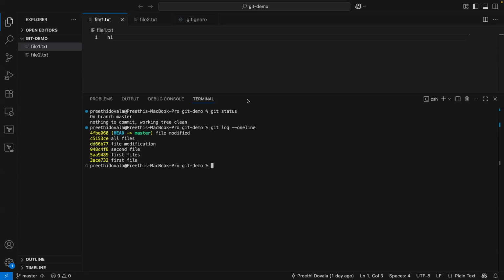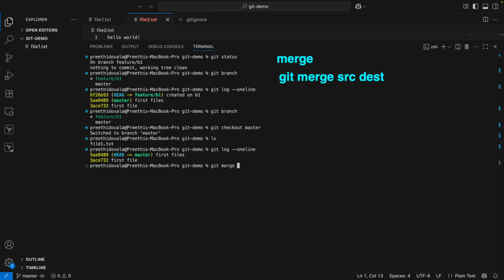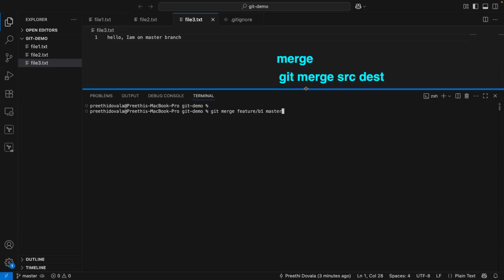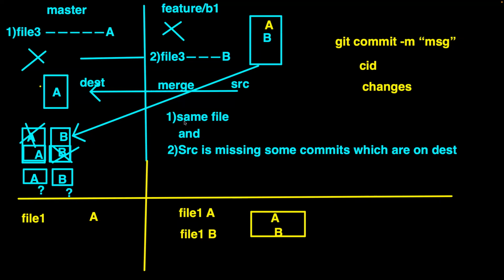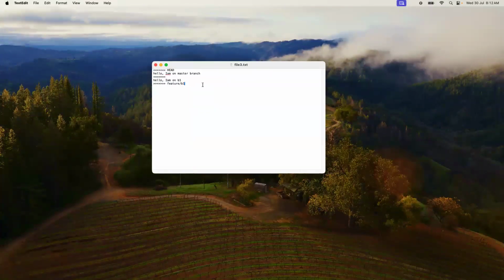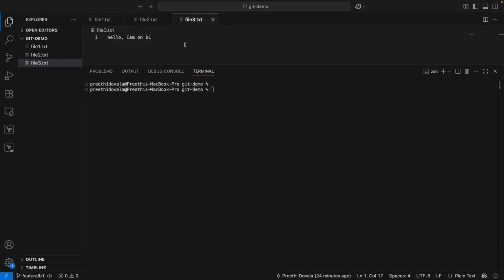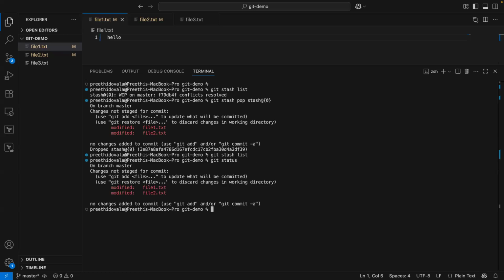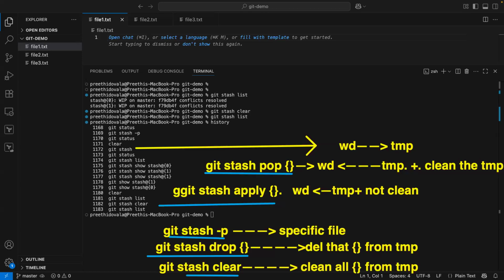DAY 3 DEVOPS BATCH JULY 2025 | GIT - 3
The meeting focused on Git fundamentals, including branching, merging, and conflict resolution, with Preethi demonstrating various concepts and addressing team questions about repository access and command usage. Preethi covered advanced topics like Git stash functionality and explained how to manage changes temporarily in the working directory. The session concluded with announcements about upcoming topics, including rebases and remote repositories, along with clarifications about course structure and interview preparation.